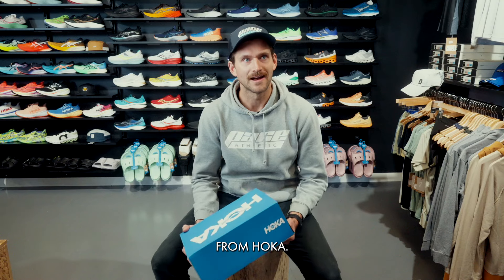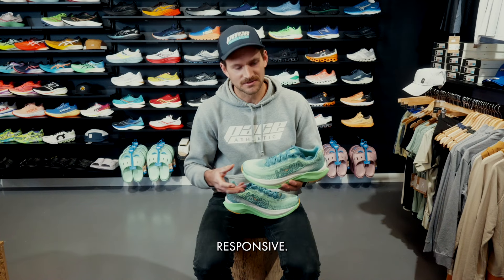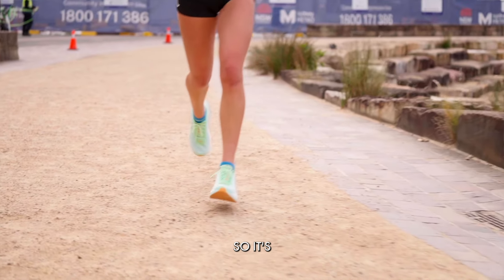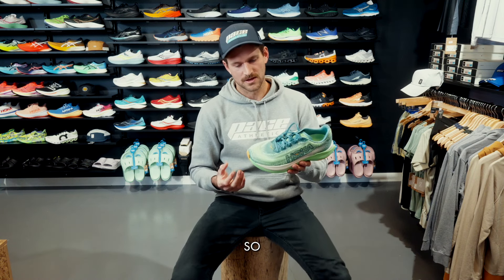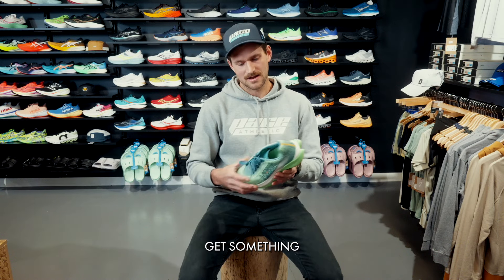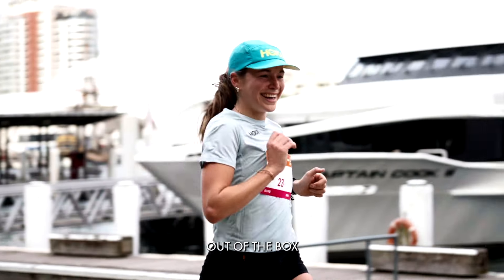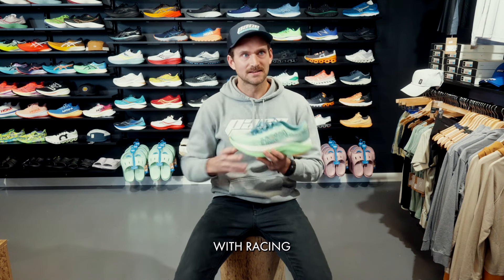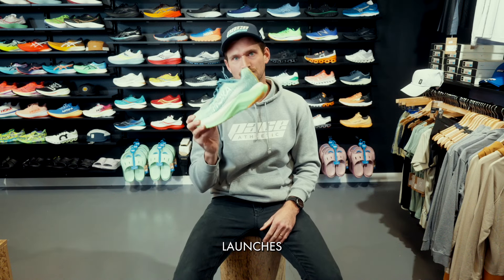Hoka Mach X - First Impressions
*NEW Aussie launch date is AUG 20th due to unfortunate shipping delays*

Hoka's Mach X is the brands first foray into the plated trainer market with a versatile shoe that's at home logging training miles, or even on race day.

A unique construction gives results in a very first for Hoka, we asked Pace Co-Founder; Stu to give us his first impressions